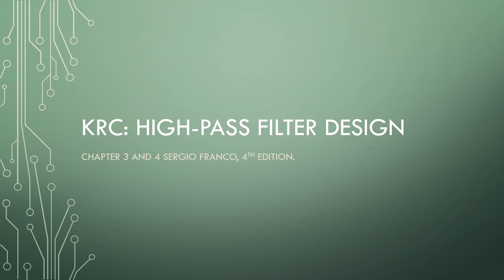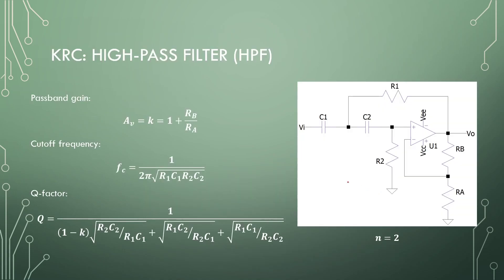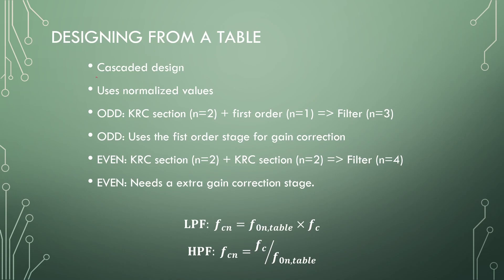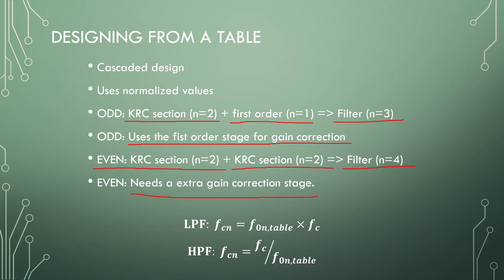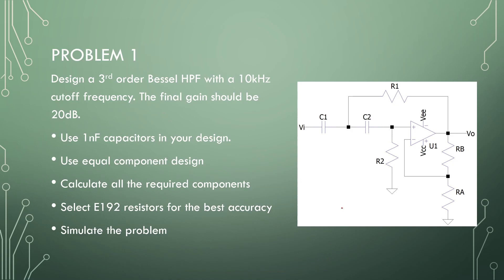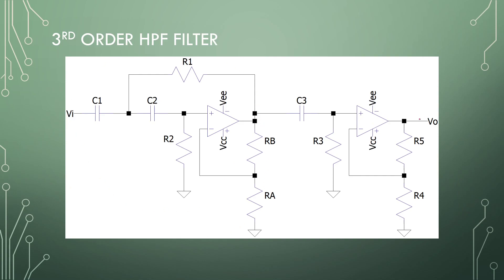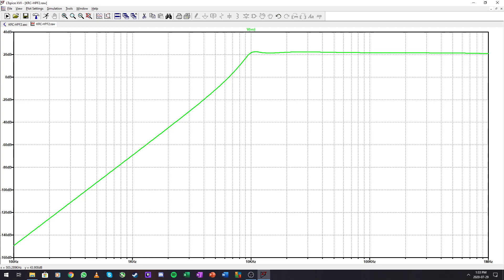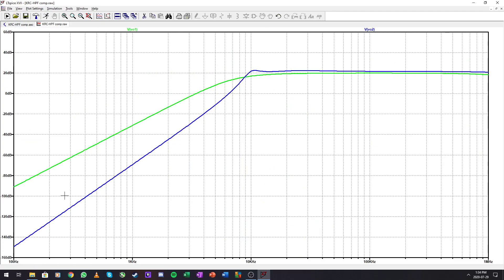Video 9 - KRC high pass filter design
This video shows the design of higher order high-pass filters using 1Hz normalized tables.
KRC HPF circuit and equations: 01:23
Design equations: 02:02
Designing from a table: 03:17
Design problem 1: 05:02
Simulation problem 1: 08:49
Design problem 2: 11:23
Simulation problem 2: 15:30
Comparison: 18:08

The contents of the video is based of: Sergio Franco, Design with op-amps and analog integrated circuits, 4th edition, McGraw Hill Education.